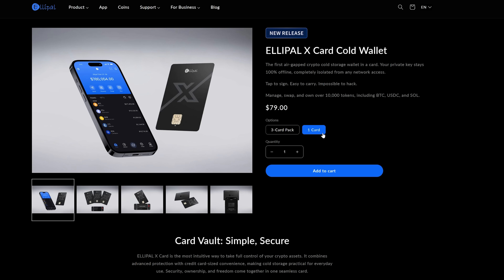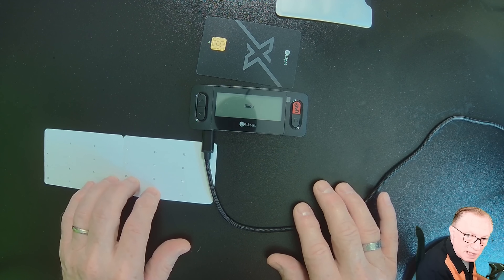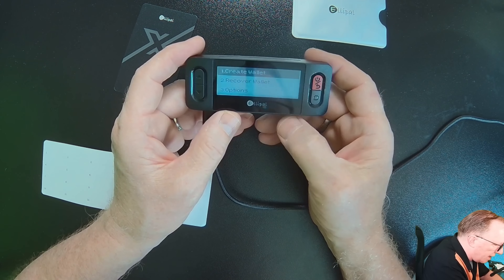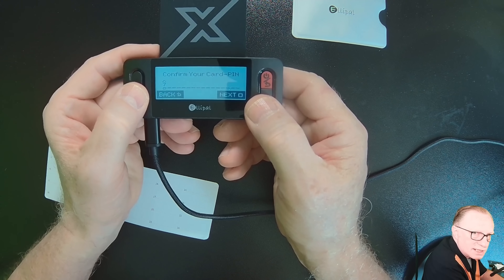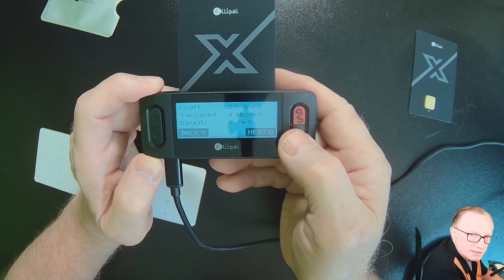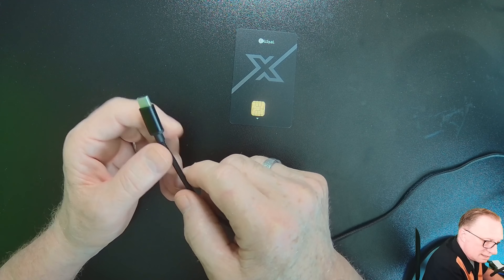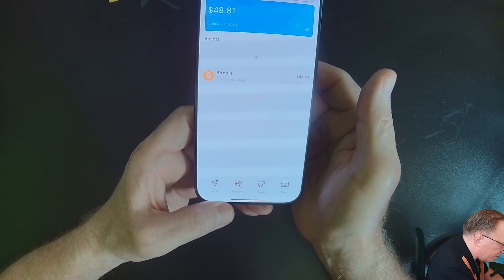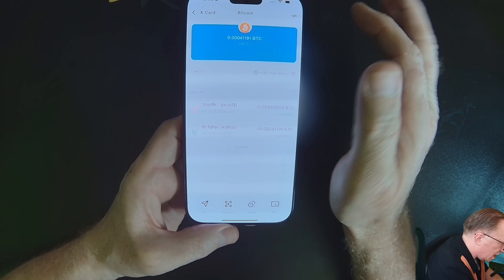Ellipal X Card: The Complete Unboxing, Setup & Tutorial!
✨ Secure & Simple! 💳 Discover the Ellipal ecosystem for a powerful cold storage solution. Start your self-custody journey today!

Welcome to my comprehensive guide for the new Ellipal X Card! In this video, I unbox this unique "air gapped card wallet" and walk you through every step of the process, from initial setup to live crypto transactions.

I'll show you:
👉 What "air gapped" really means for this card and its secure setup device.
👉 The importance of the EAL6+ secure element chip and PIN protection.
👉 How to easily generate your seed phrase and create backup cards.
👉 A step-by-step walkthrough of connecting the card to the Ellipal app.
👉 Live demonstrations of receiving Bitcoin from a crypto exchange and sending Bitcoin back out.
👉 Crucial security tips on choosing your PIN and the importance of doing small test transfers.

Whether you're new to self-custody or looking for a new, easy-to-use hardware wallet, this video has you covered!

0:00 - Intro: Ellipal X Card & Air Gapped Setup
1:08 - Unboxing & Overview of the Ellipal X Card
1:52 - Packaging, Included Items & Seed Phrase Sheets
2:26 - Charging the Card & The Setup Device
3:18 - Card Backup & Pin Protection Discussion
3:57 - Initial Power Up & Wallet Creation
4:26 - Choosing Seed Phrase Length & Setting a PIN
5:25 - Generating Seed Phrase & Creating a Duplicate Backup Card
6:23 - The Importance of Writing Down Your Seed Phrase
7:49 - Air Gapped Setup Philosophy & Charging Cable
8:16 - Downloading & Connecting to the Ellipal App
8:47 - Card Connection & PIN Security
9:02 - Enabling Cryptocurrencies to Manage
9:47 - Live Demo: Funding the Wallet (Receiving Bitcoin)
10:36 - Important: Always Do Small Test Transactions
11:13 - Live Demo: Sending Crypto Out of the Wallet
11:36 - Getting the Destination Address from Coinbase
12:27 - Submitting the Transaction & Blockchain Fees
13:28 - Conclusion: Easy Setup, Use & Security